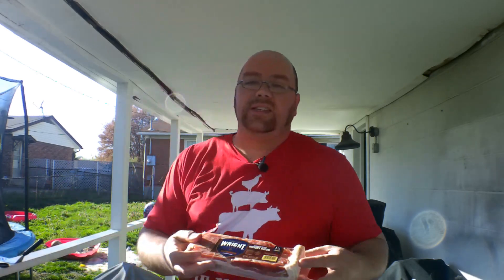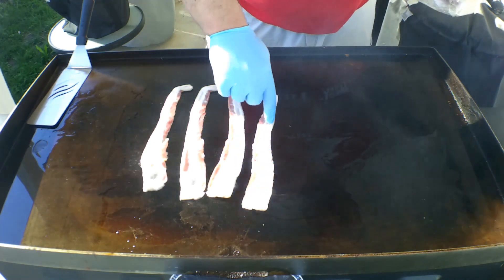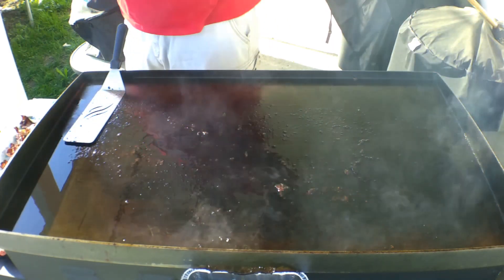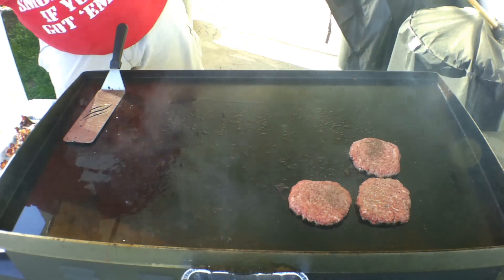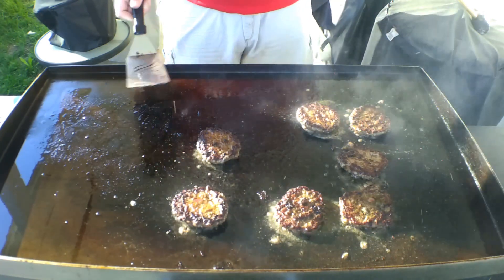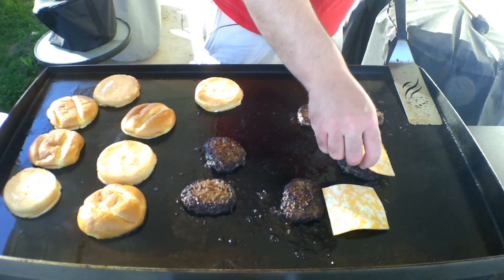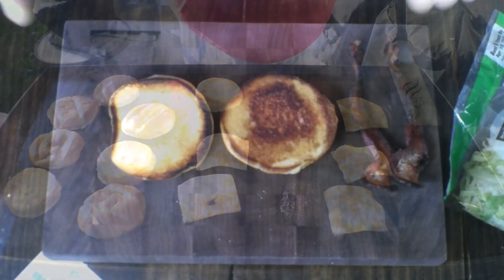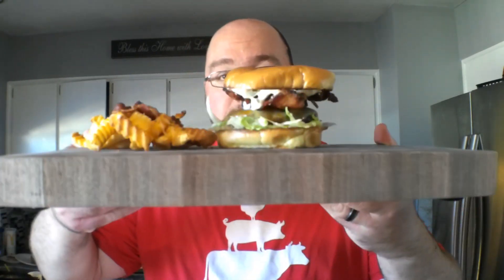The Remoulade Burger on the Blackstone Griddle How To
Hey Everyone in this video we fire up the Blackstone Griddle . Where making what I like to call The Remoulade Burger ! So lets get out to the griddle !!